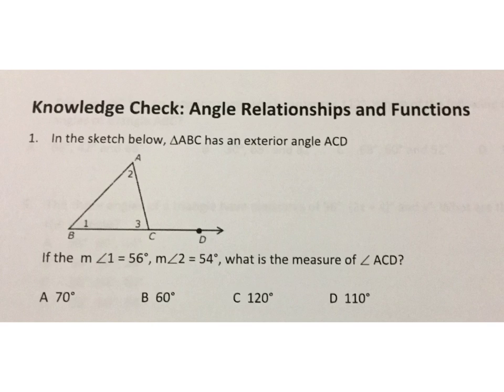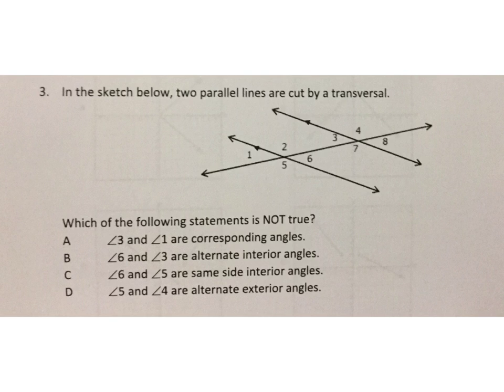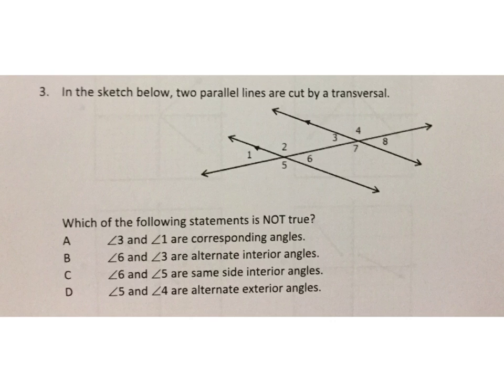Knowledge Check-Angle Relationships & Functions